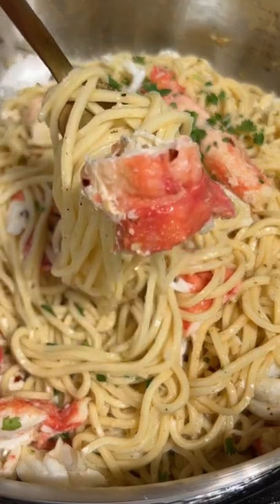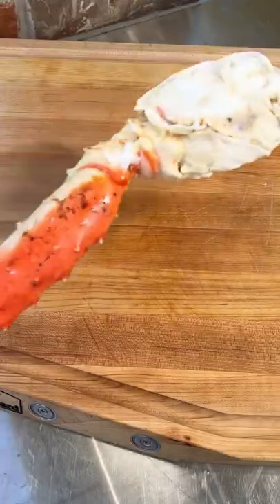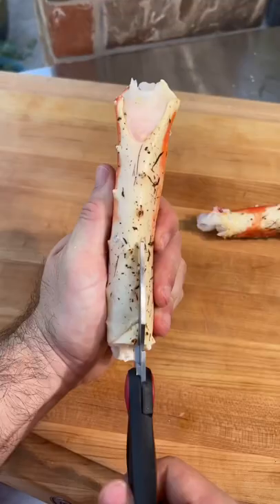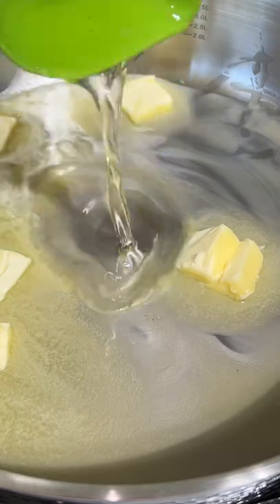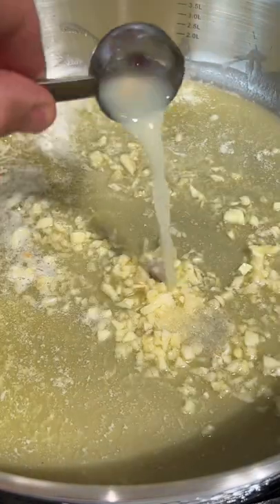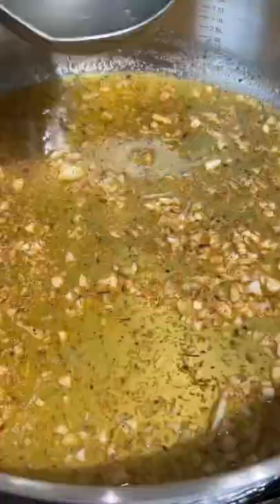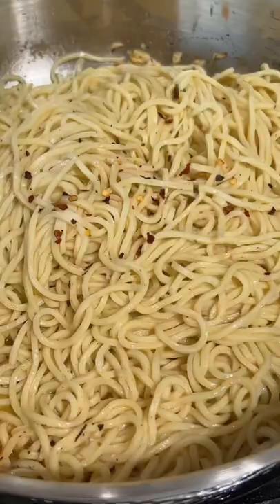King Crab Pasta !!